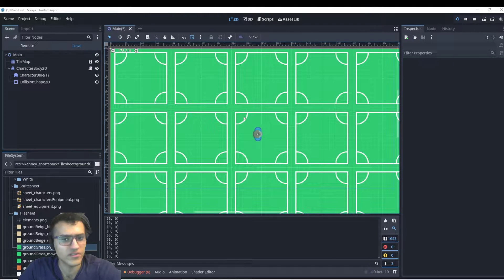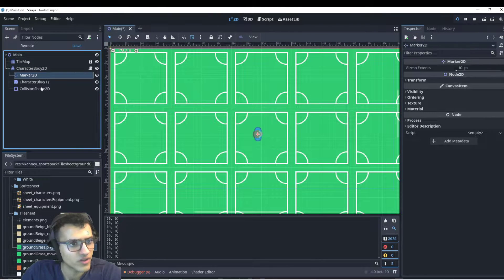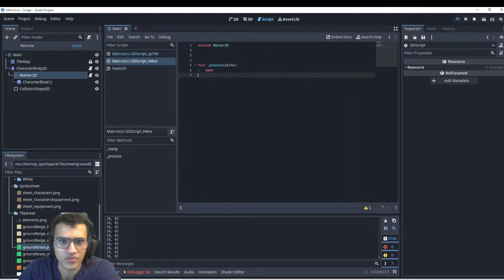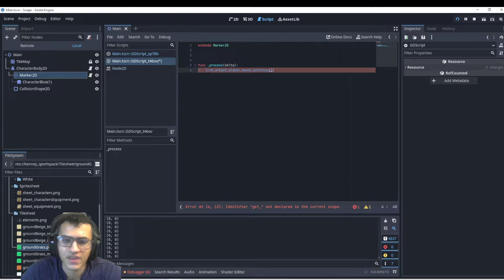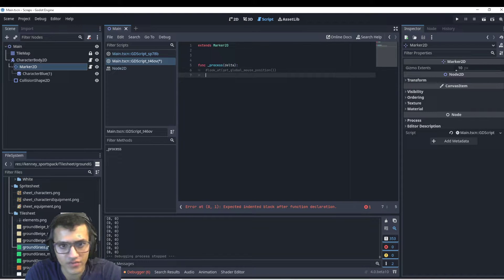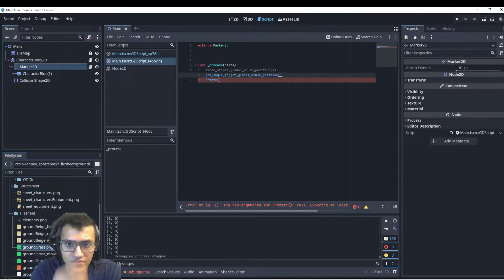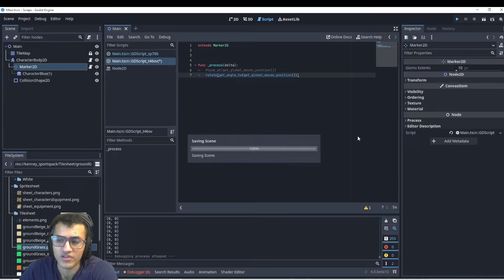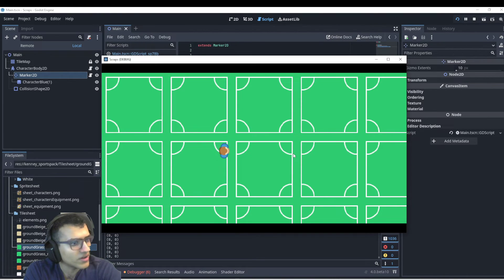How To Rotate Player Towards Mouse In less than 3 minutes Using Godot 4.0!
In this video we’ll walk you through:
- How to Rotate Your player Using Marker2D In Godot 4.0!